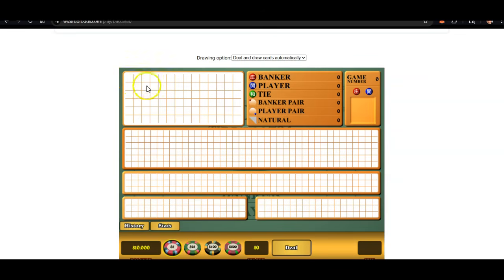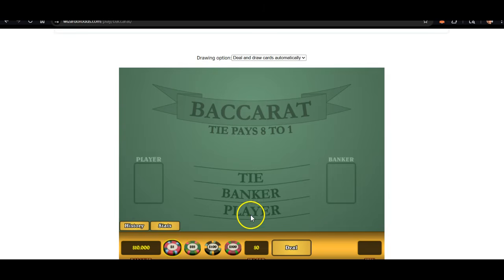Baccarat 'Top Shelf With Serenity Reset' - Awesome Strategy. Rotation Worthy?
Make sure you join our 'Casino Confidential' newsletter today.

**Premium Casino Income Courses**

**Limited Digital Download Cheat Sheets**

The Ultimate Casino Strategy Cheat Sheets are now available. These have FULL tutorial strategy videos accessed by QR code. Each version will only be available for a limited time.

CasinoIncomeAcademy.com/cheat